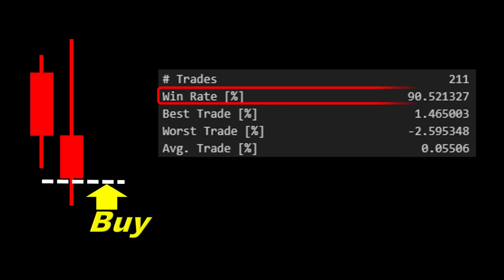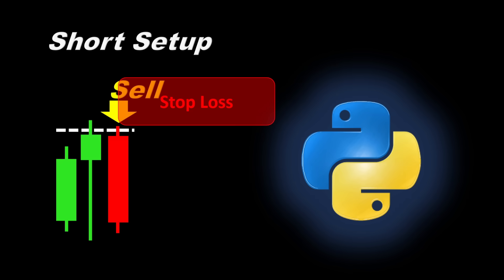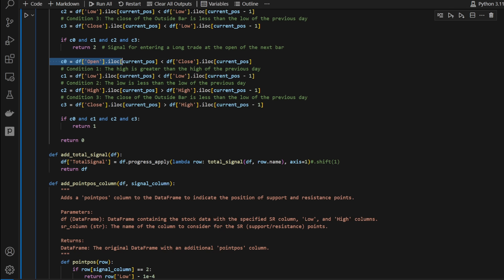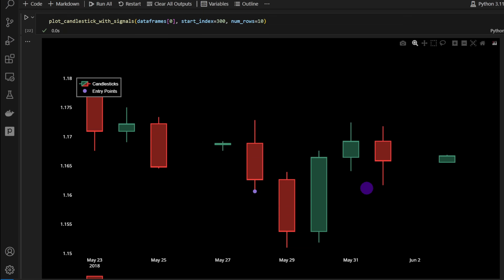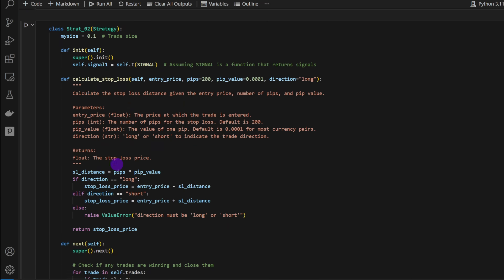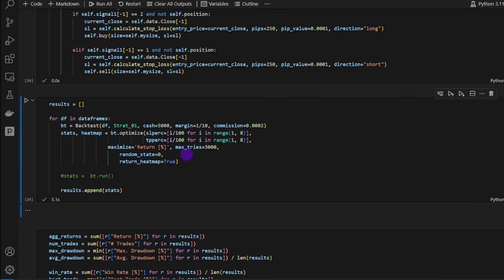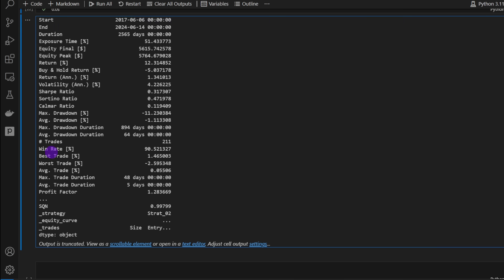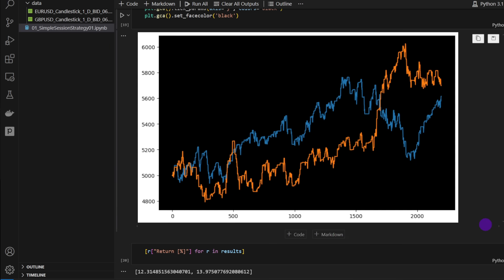How a Simple Candles Strategy Achieved a Positive Win Rate With 7-Year Automated Backtest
In this video, we’ll dive into how a simple candles strategy achieved an impressive Positive win rate in a 7-year automated backtest. We’ll break down the setup, explain the entry and exit conditions, and show you step-by-step how to implement and test this pattern. Originally published by Larry Williams, this strategy remains effective for certain Forex pairs, including EUR/USD. Stick around to see the code in Python, download the script, and discover how simple patterns can deliver solid results in trading!